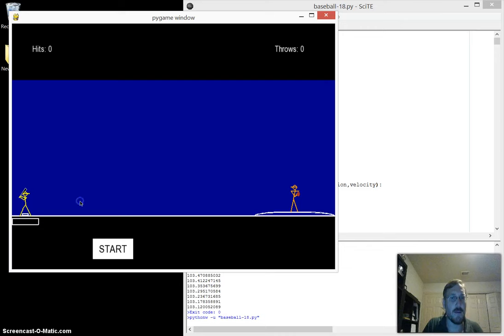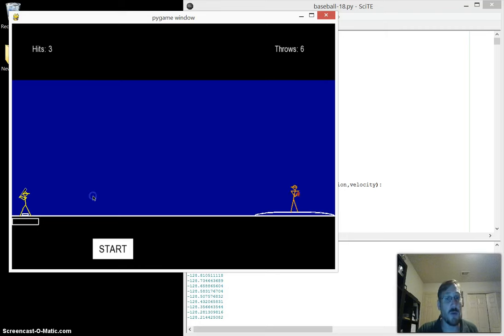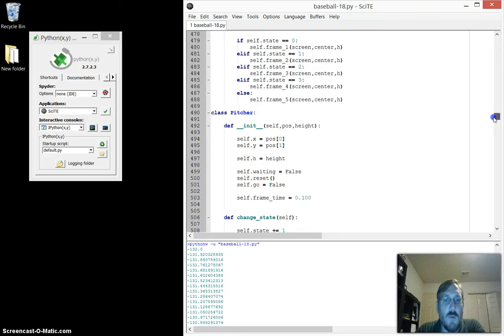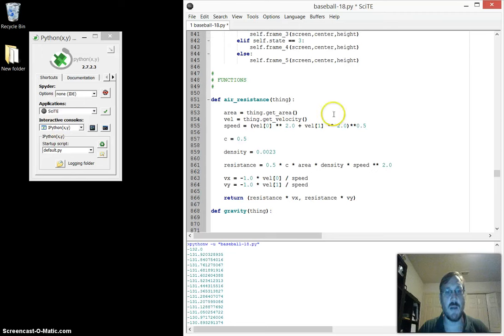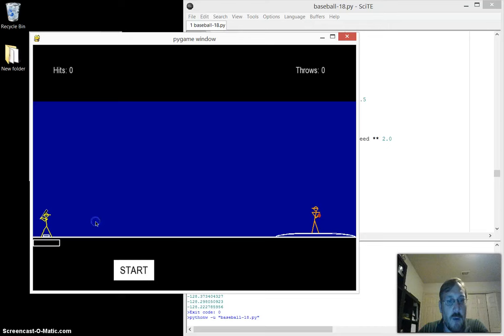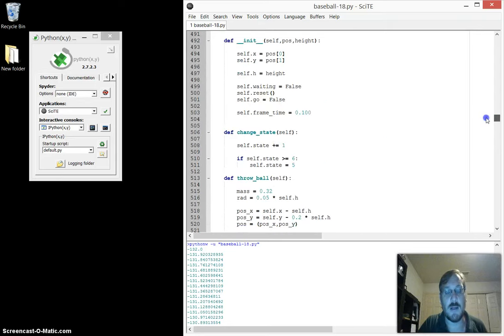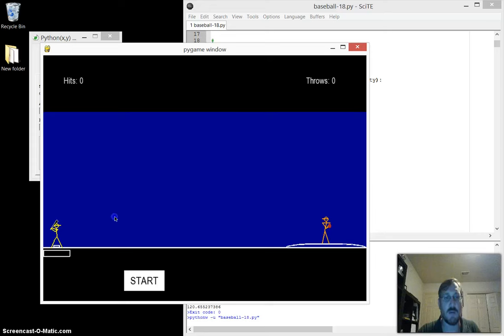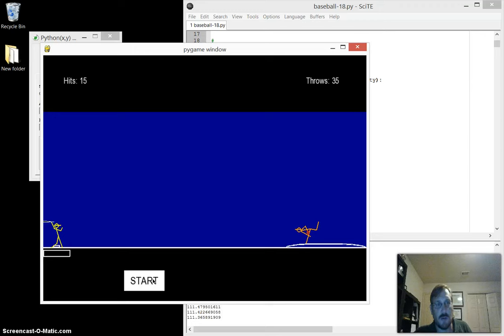BB19 - Gravity and Resititution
Finally, I add gravity to the game so that the ball doesn't fly over the pitcher's head.

I also add a coefficient of restitution to the collision with the ground to add some realism.

That's it: I'm done with what I teach in the Video Game Physics course.  Anything I do after this to improve the game is beyond the scope of the course.

Have fun!